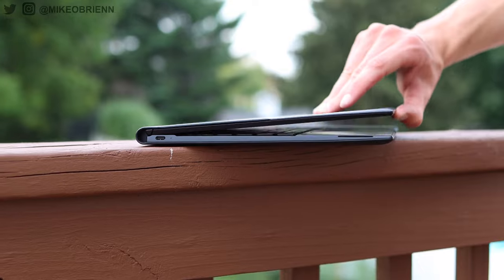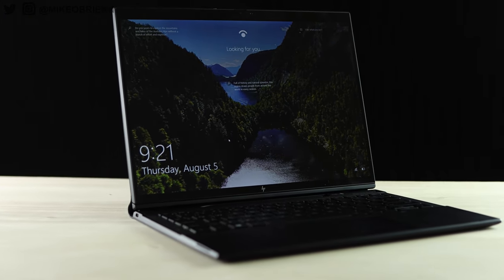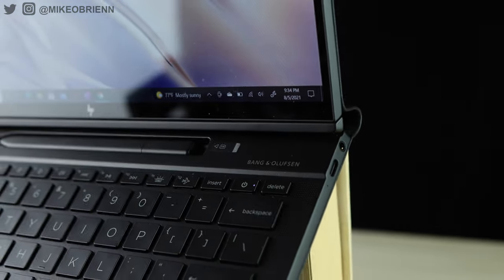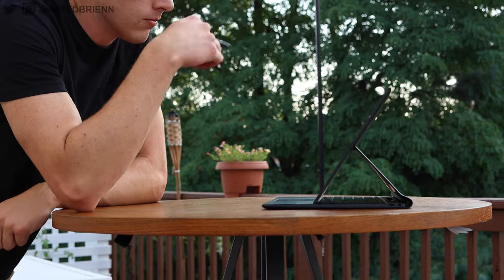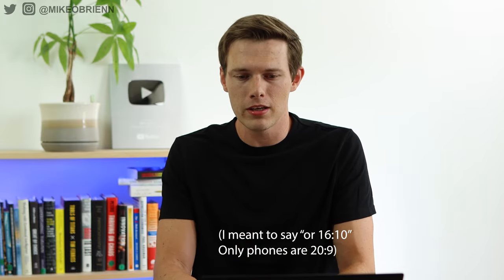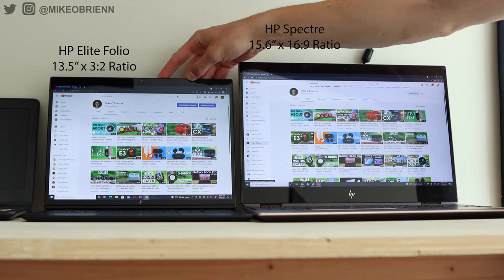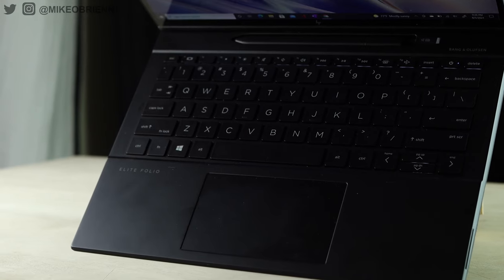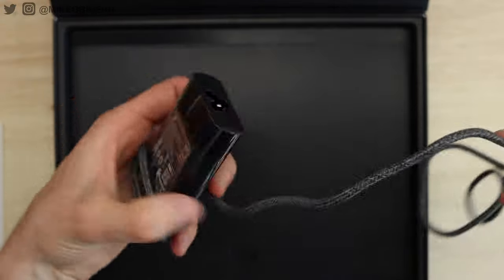NEW HP ELITE FOLIO - A Radically Different Laptop! 💻 (24h battery, leather, hidden pen...)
The new HP Elite Folio is a laptop like no other... literally. This laptop is VERY different in many ways. From the 24 hr battery, to the hidden pen, leather exterior, and flip back display, this laptop was fun to talk about!

2 FREE AUDIOBOOKS

ADDITIONAL REVIEW NOTES:
PHYSICAL DESIGN
  The pen is surprisingly comfortable
Touchscreen is not perfect, but works very well with the pen

SCREEN WOBBLE

 Keyboard
  Keyboard is fantastic!
Infinitely better than most tablet/laptops with the detachable keyboard
  DOES have backlit keys!

 Display
  13.5” 3:2 aspect ratio
  SureView option is available for added privacy
  90% recycled magnesium

 SPEAKERS:
  Speakers were not that loud in tent mode

 Ports: Not for power users

INTERNALS

 Processor
  5G Qualcomm 8cx processor
  ARM is limiting right now, but I imagine it will improve as more laptops adopt

 Battery
  Advertised as 24.5 hrs video playback

 Software
  Comes with HP QuickDrop (file sharing)q

HP crushes it with several things:
 Keyboard
 Aesthetics

The amazing keyboard combined with the comfy 3:2 display ratio make this feel like something I can legitimately be productive on. And I am typically very picky. Tablets and most small laptops do not make me feel like there is any change of real productivity